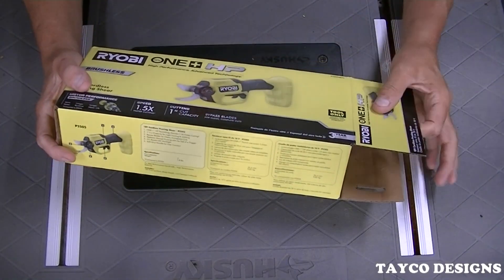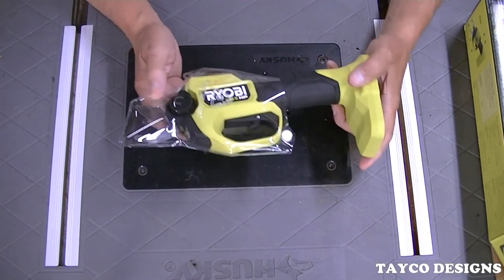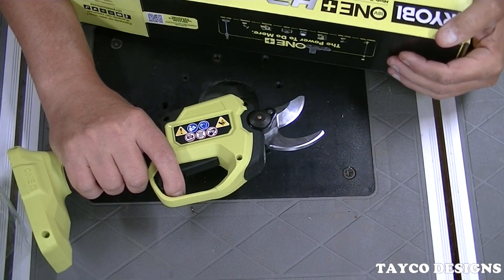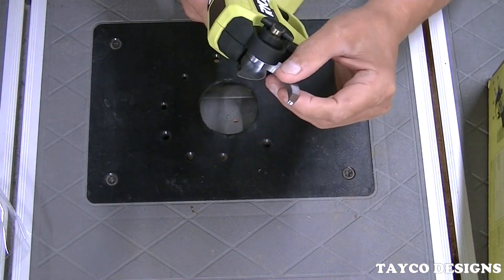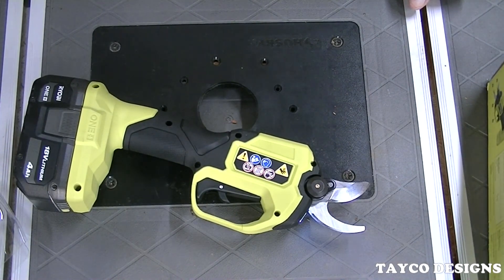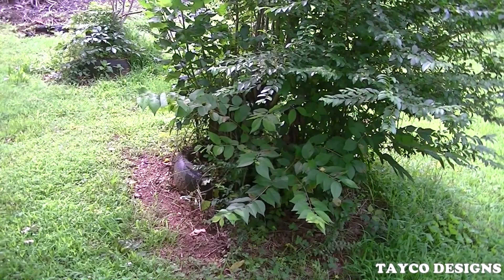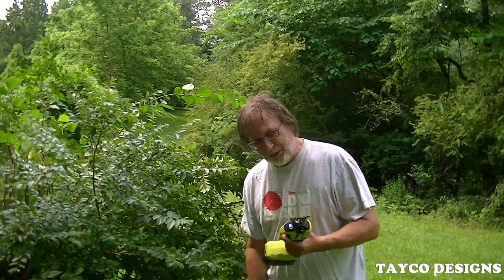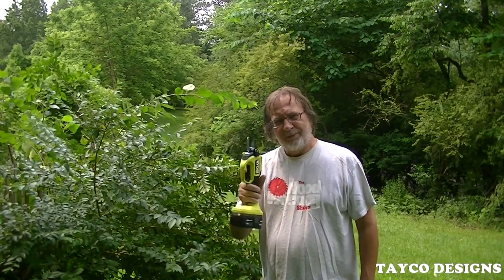Ryobi Pruning Shear Is Awesome, Come See It In Action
I love thus tool.

ONE+ HP Technology Delivers 1.5X Faster Cutting
Replaces Manual Pruning With the Pull of a Trigger
Ideal for Light Pruning and Limbing
Quickly tidy up around your yard and garden with the RYOBI 18V HP Cordless Pruning Shear by replacing manual pruning with just the pull of a trigger. The ONE+ HP Technology along with the brushless motor deliver 1.5X faster cutting. It is ideal for light pruning and limbing, and the bypass blades make clean, complete cuts up to 1" in diameter. For your convenience and comfort, there is an on-board LED work light and a soft grip handle. The RYOBI 18V HP Cordless Pruning Shear, 18V 2Ah battery, and charger are compatible with all RYOBI 18V ONE+ products.